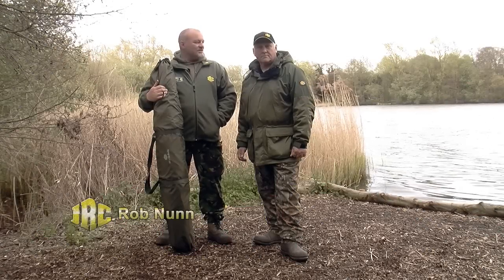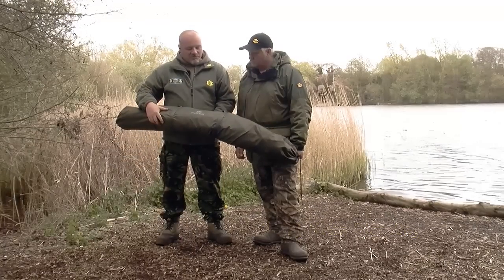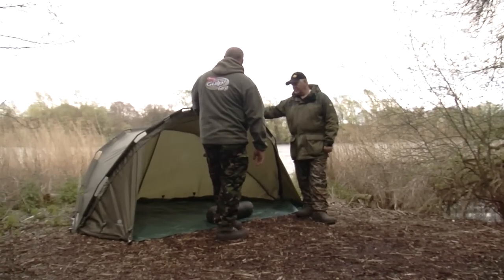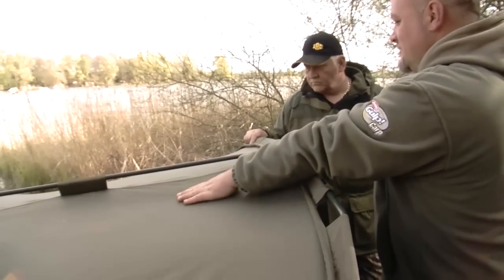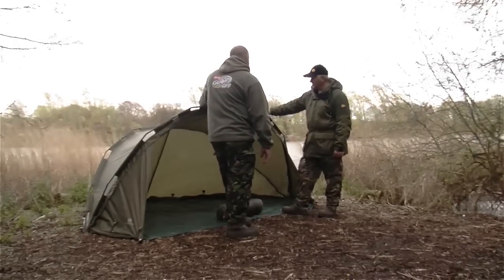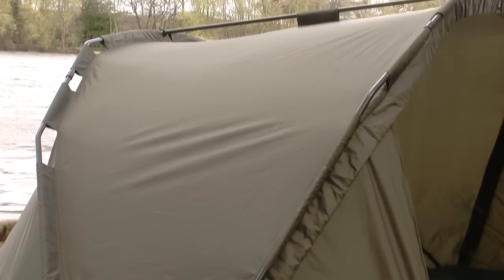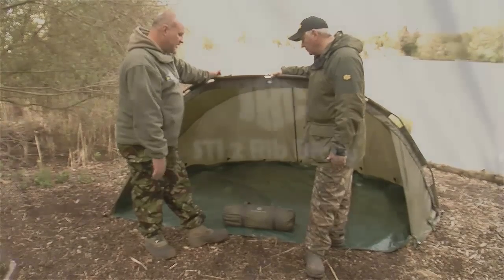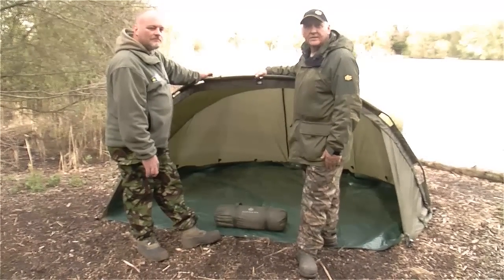JRC STI Two Rib Brolly - Carp Fishing, Angling, Overnight, Shelter, Bivvy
The original STi Brolly proved to be a firm favourite with many overnight, short session or very mobile anglers for several years. For 2012 JRC have redesigned this highly adaptable shelter and brought it bang-up-to-date. A 'pram hood' two pole frame design with two joints per pole, making it even faster to set-up and with added advantage of fitting into a quiver system. Open fronted design, but with extended side wings and the options of purchasing an overwrap or quick attach Mozzy Front. We are certain with the upgrades the STi Brolly will continue to be one of the most popular shelters available. Find out more about the JRC Range of carp angling products